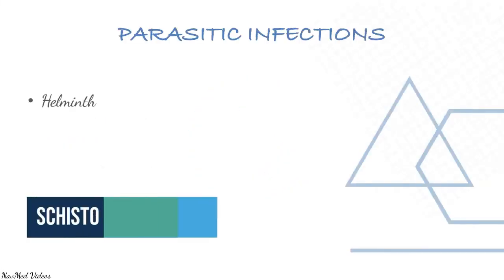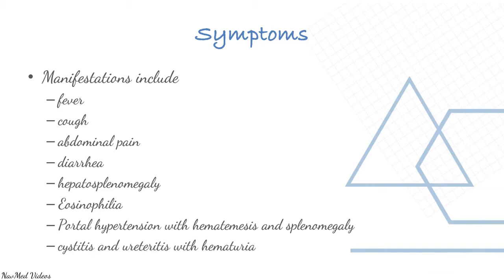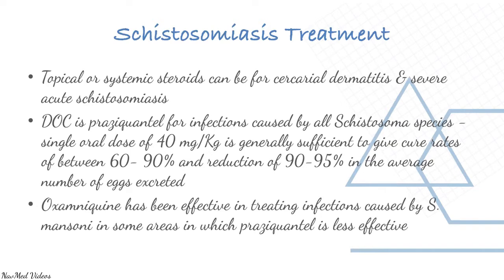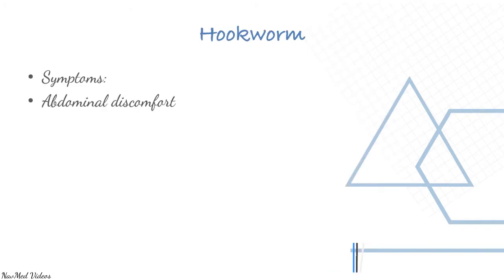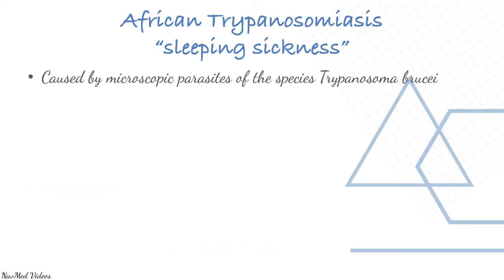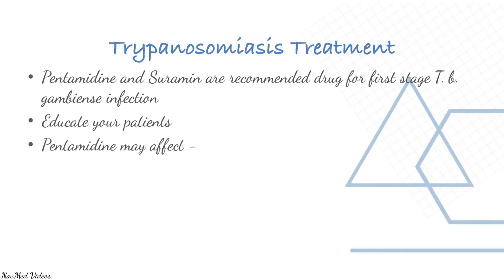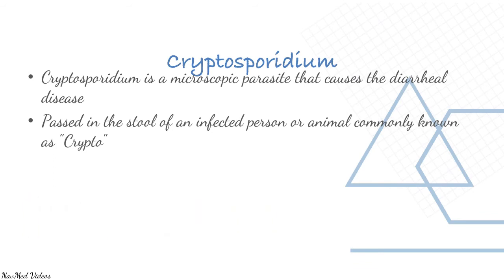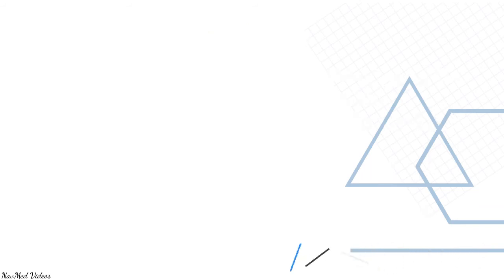Parasitic infections Shistosomiasis Hookworm Trypanosmiasis Cryptosporidiasis